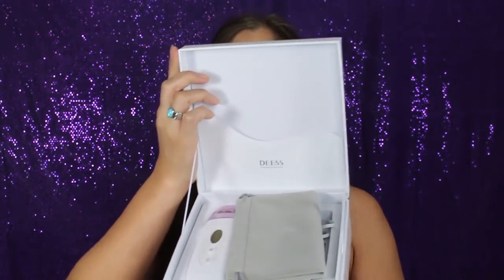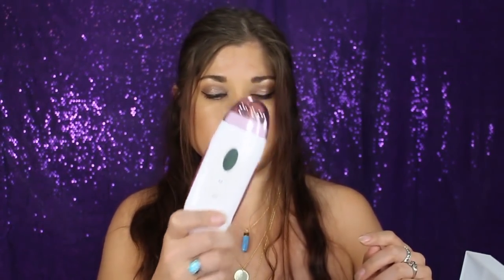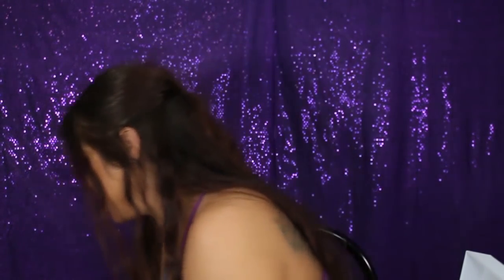Deess RF Facial Toning Device Review & Demonstration